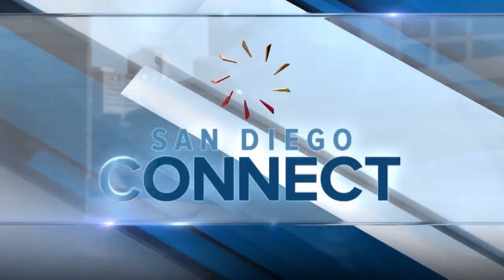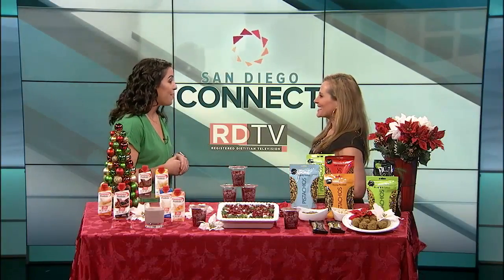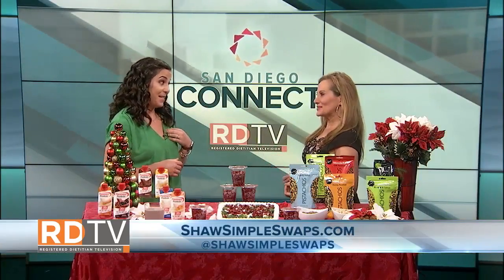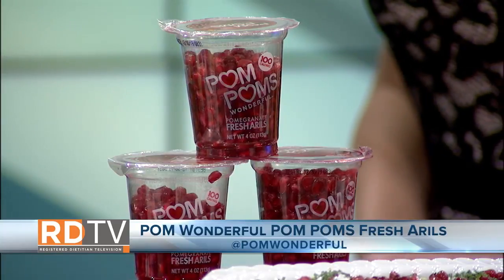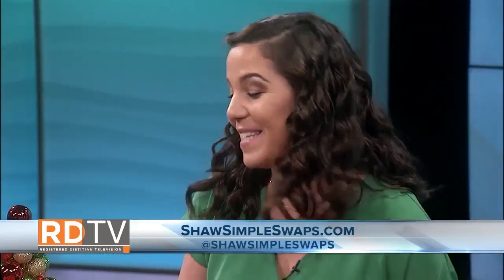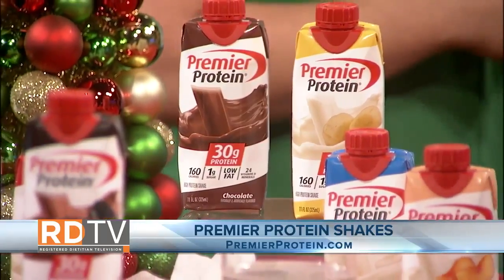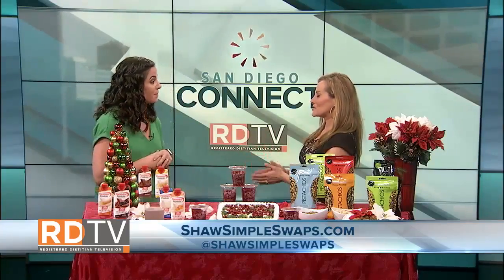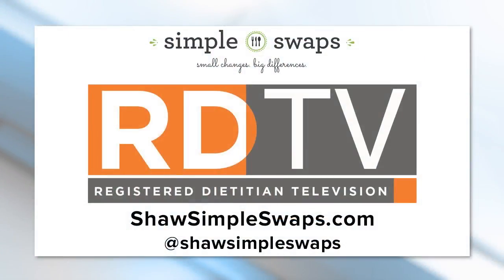Liz Shaw with RDTV: Wonderful Pistachios, Pom Wonderful and Premier Protein Shakes